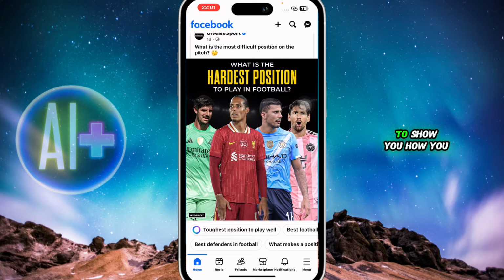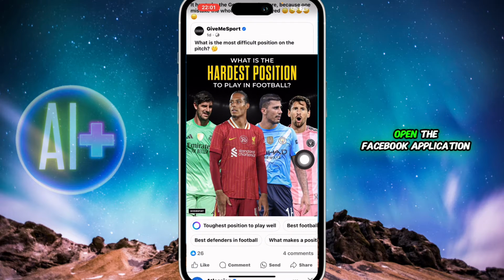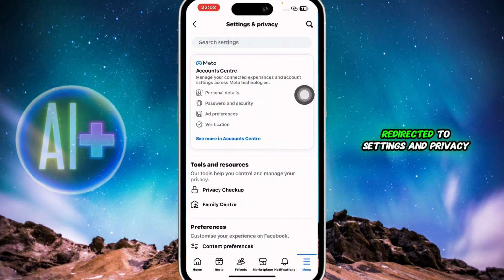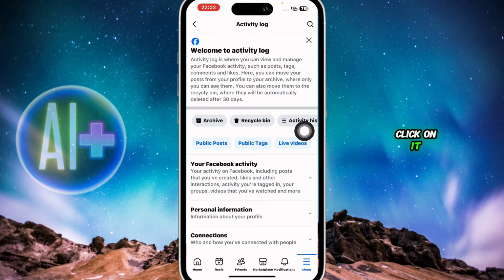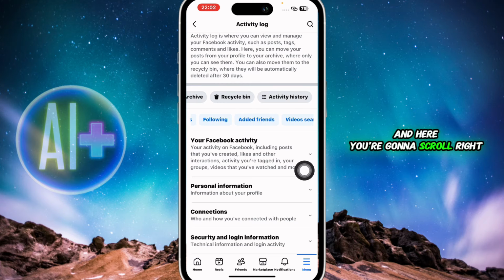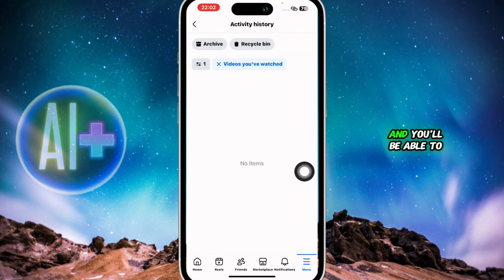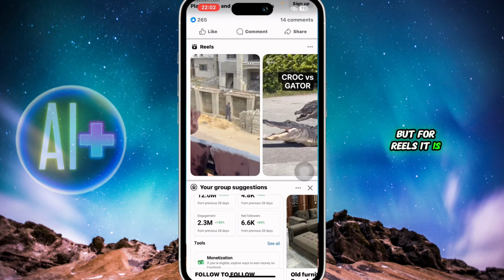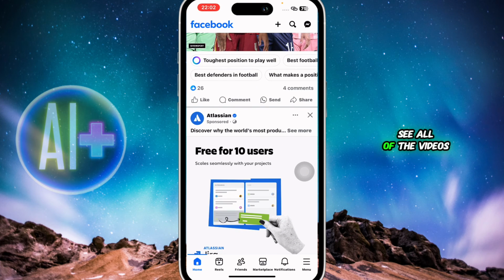How To Find Recently Watched Videos On Facebook And Replay | Easy Guide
How To Find Recently Watched Videos On Facebook And Replay

Looking for a guide on how to find videos you watched on Facebook app? In this video, we'll guide you on how to see recently watched videos on Facebook iPhone.